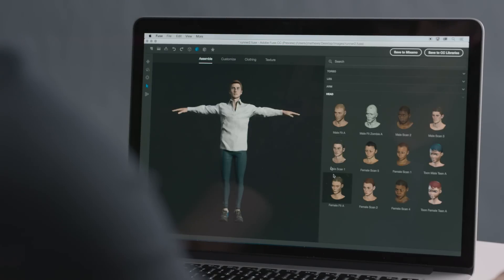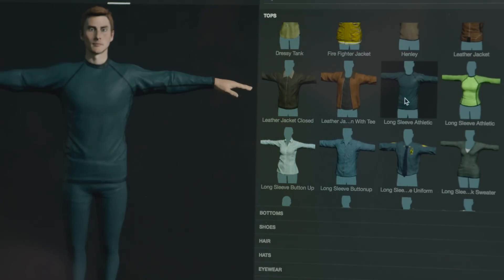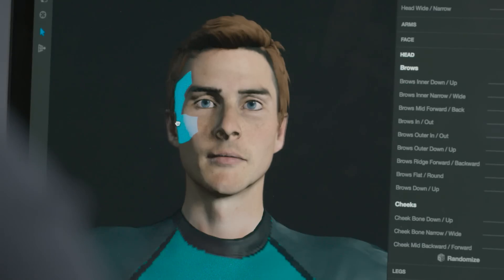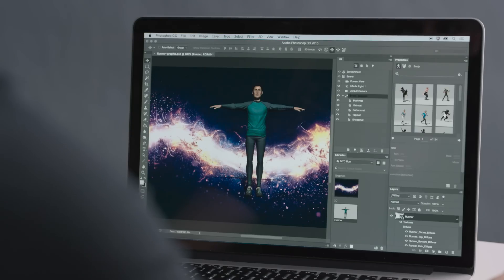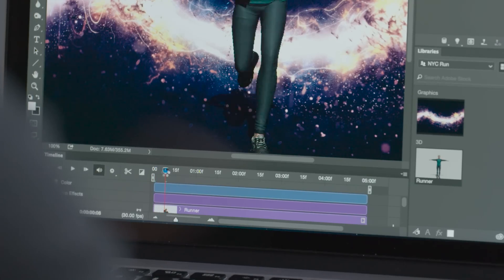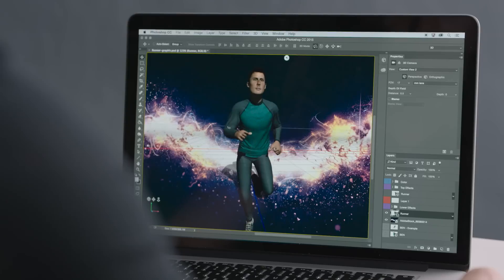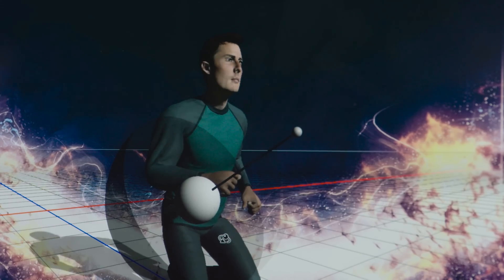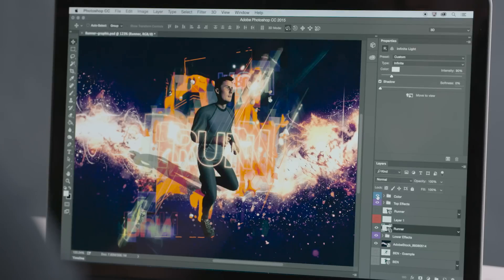Sneak Peek of Adobe Fuse CC (Preview) | Adobe Creative Cloud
Create custom 3D characters for your Photoshop projects.